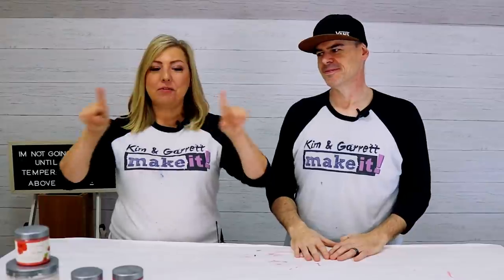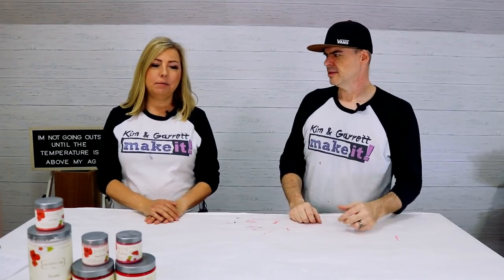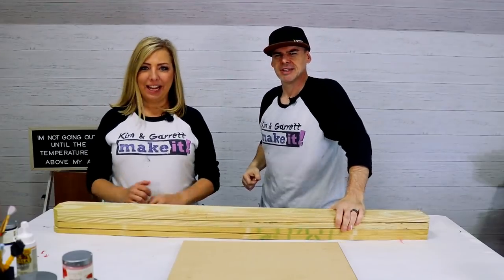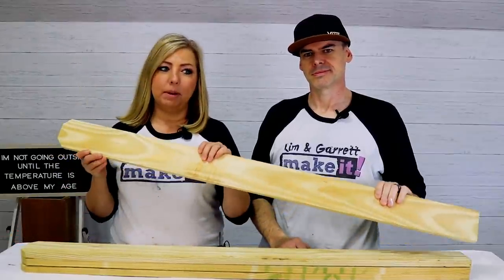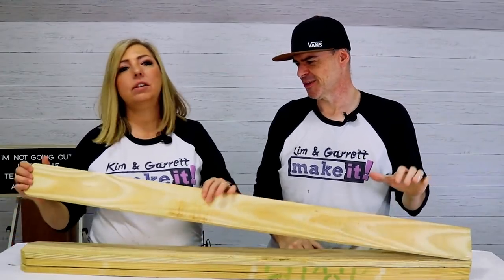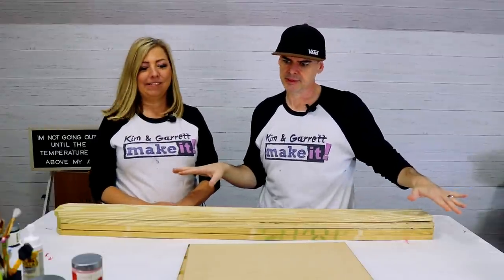Valentines Front Porch Welcome Sign and Door Hanger Heart Wreath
This week, love is in the air and my front porch is bare! We’ve put all the holiday decorations away and now we need something fun for the next holiday! We’re making a wreath for your front door and a new Valentine Front Porch Welcome Sign! These were really quick and easy projects that you can make or make it a fun after noon and have the kids help out! Come watch us DoItBuildItMakeIt and have some fun along the way!

Welcome Heart Wreath SVG (includes a sliced version for Glowforge Basic and Plus)

Ryobi Brad Nailer

Ryobi Miter Saw